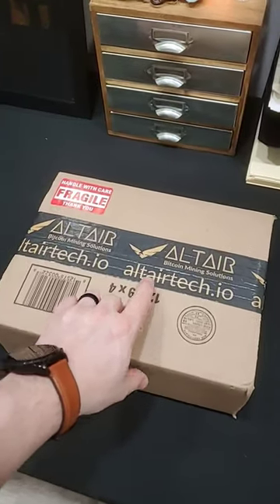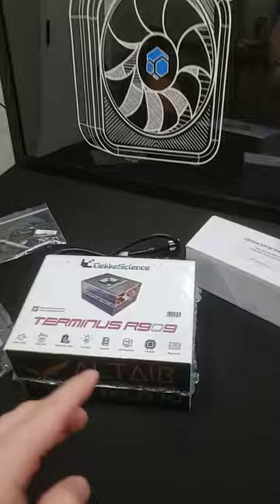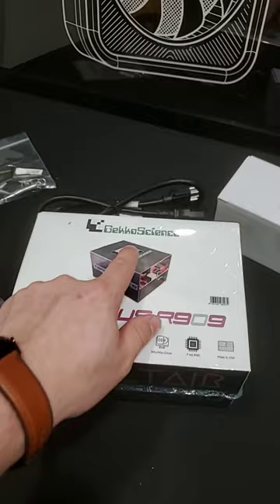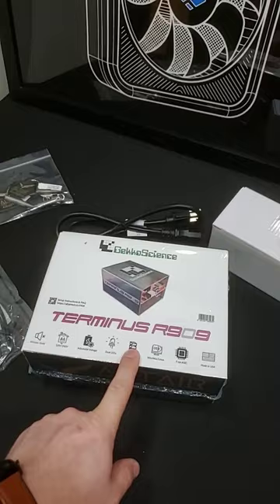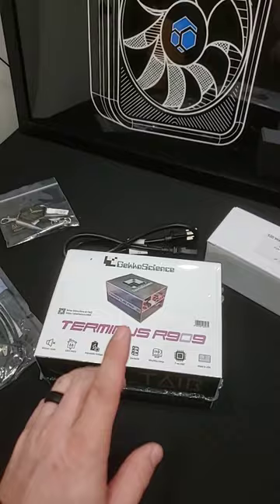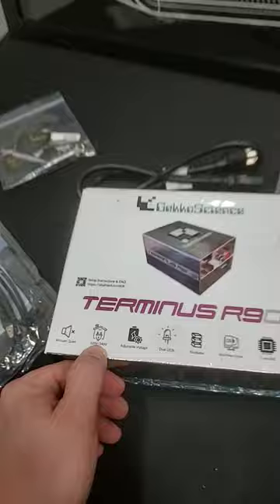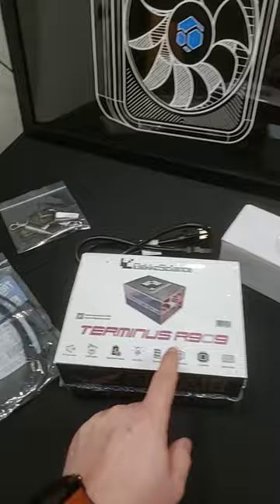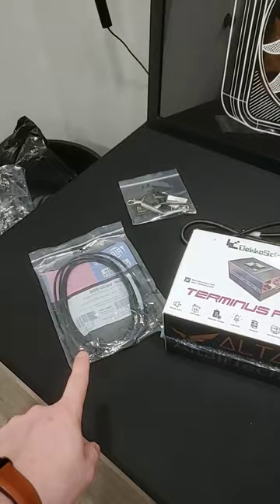This Small Compact, Quiet, Bitcoin Miner only uses 70 Watts!